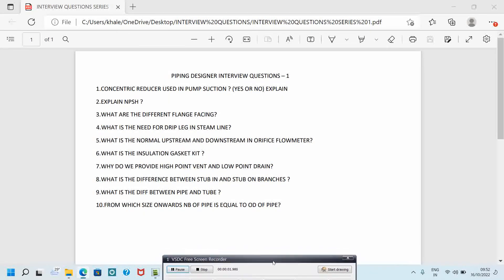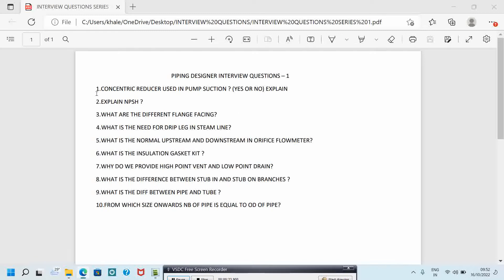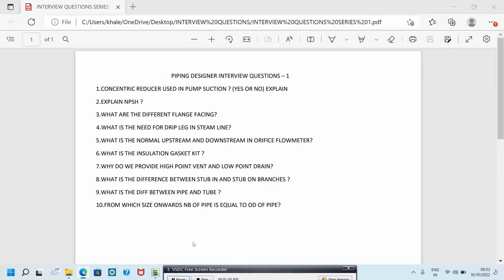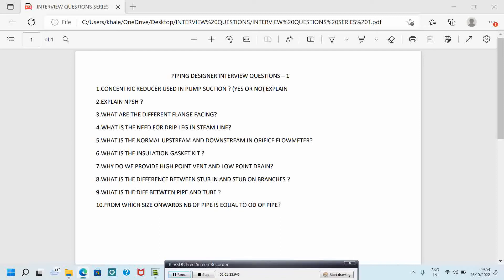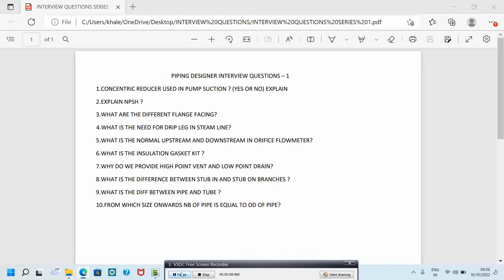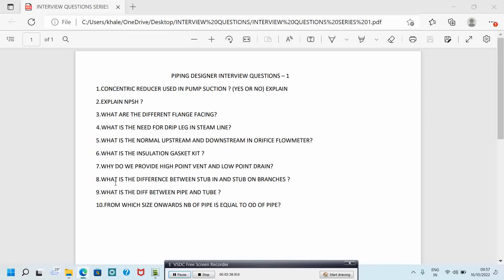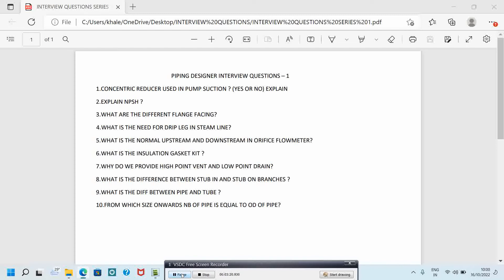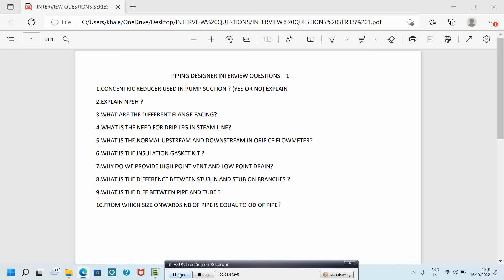Piping interview questions (DESIGN)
# PIPING INTERVIEW QUESTIONS AND ANSWERS

Pipingdesign.in